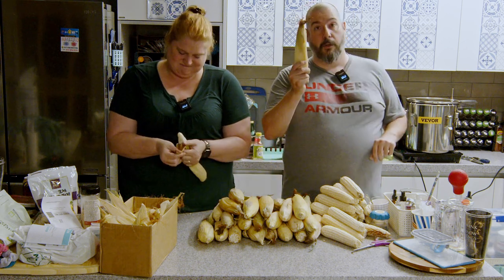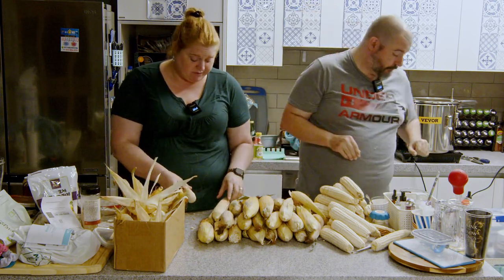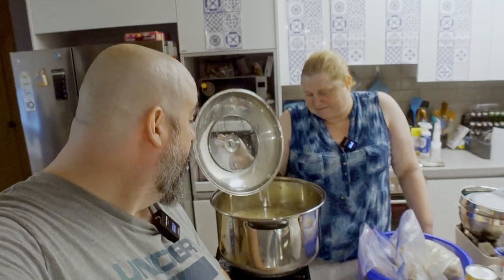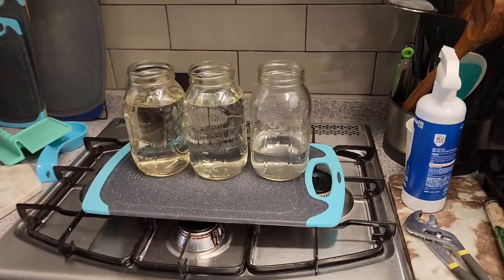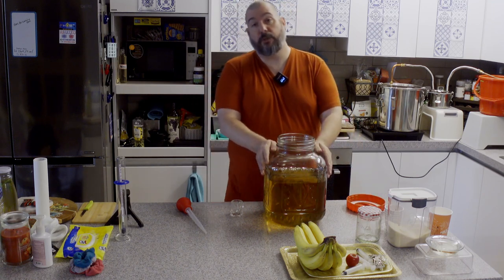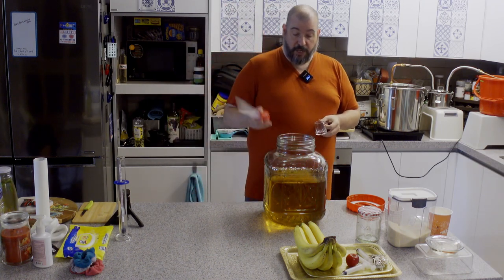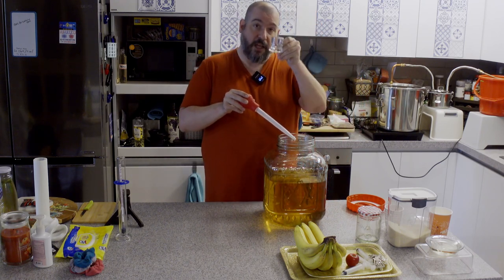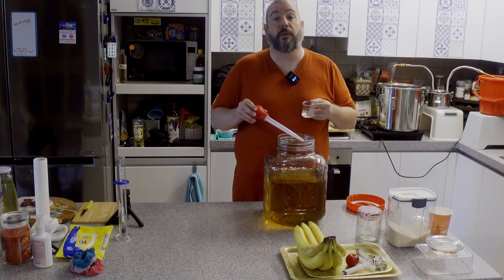Korean Corn Whiskey Run: Brewing Liquid Gold from Fresh Waxy Corn!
This corn whiskey run uses fresh Korean waxy corn straight from the field to our house. We wanted to see how fresh Korean waxy corn would work for this run vs. our usual frozen corn.

We never would have expected to be shucking corn here in Korea, but sometimes you gotta do what you gotta do for the whiskey. Korean waxy corn has a different texture and taste than American corn. We were curious how it would reflect in our final product.

So, this run was all about playing with fresh corn to create fabulous flavors in our whiskey.

Like what you saw and want to send us a treat

New Vlogs every Friday at 9 a.m.  Asia Time!